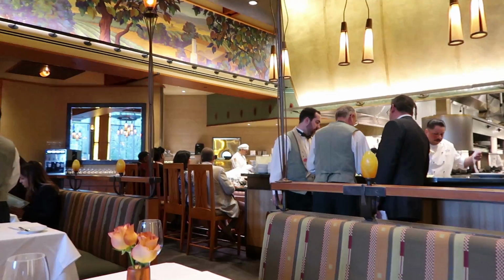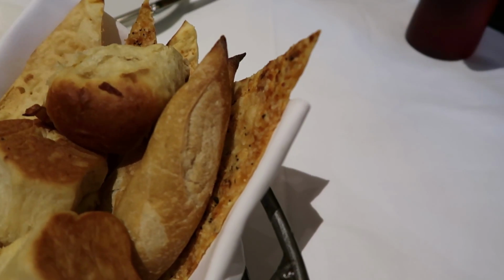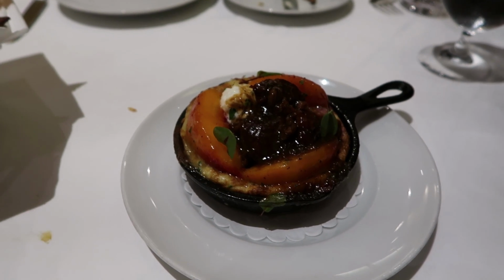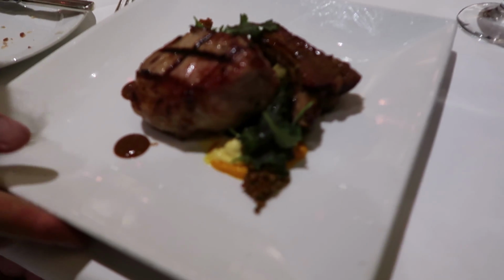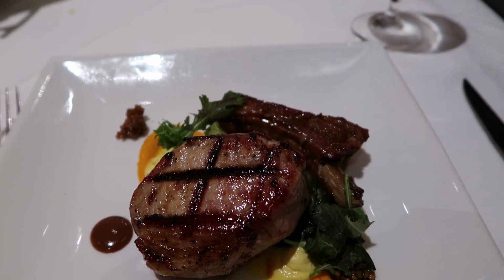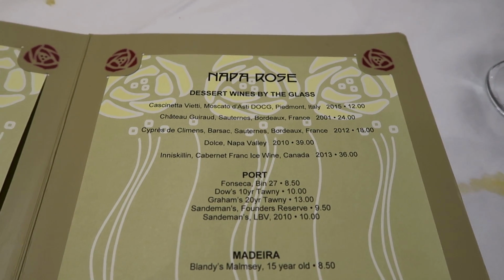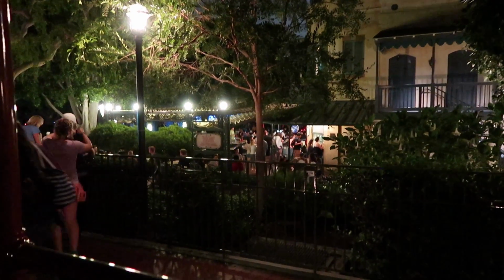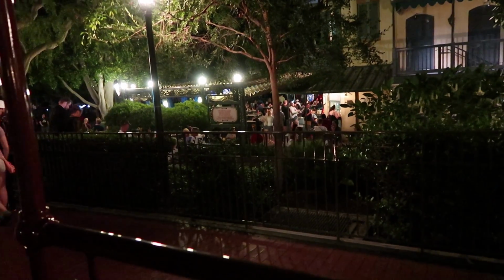Napa Rose Review + Disneyland Railroad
In today's video, my wife and I are at Napa Rose for a birthday celebration. We give you an overview of the menu and let you know how good the food is. Spoilers: It's good.